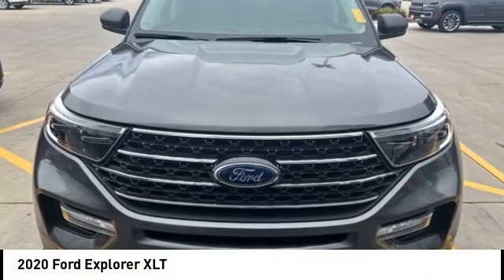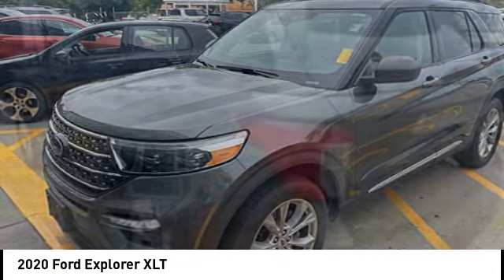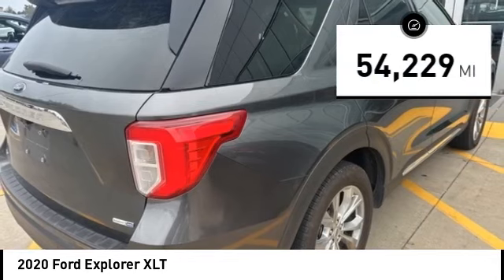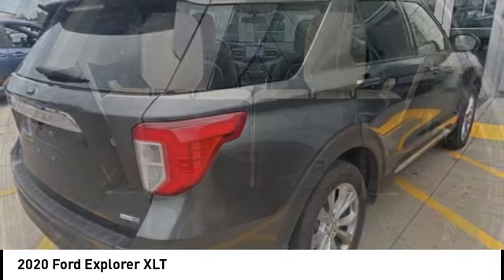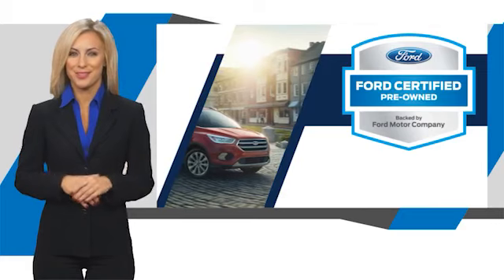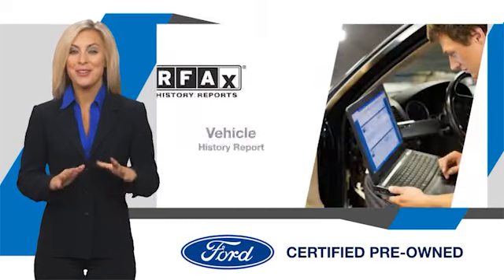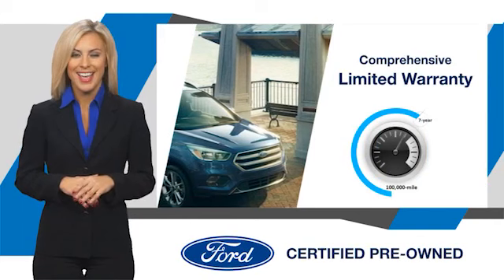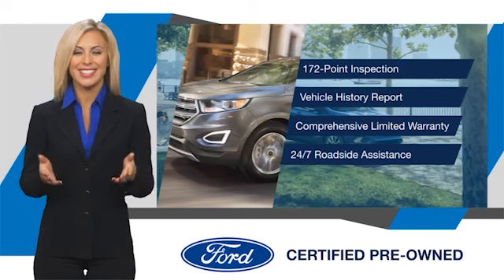2020 Ford Explorer Cedar Falls IA TT38040A2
2020 Ford Explorer XLT